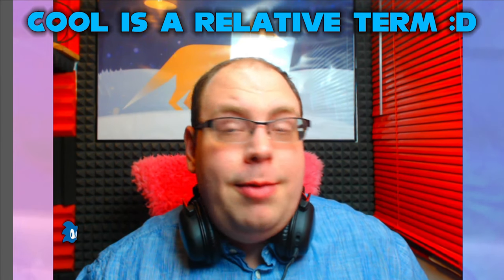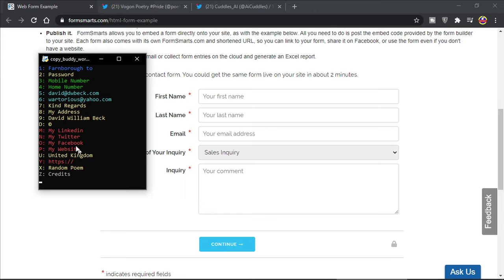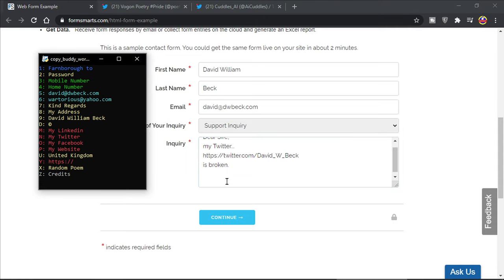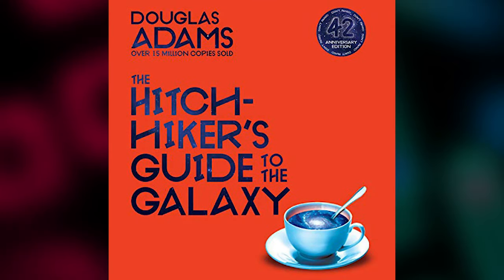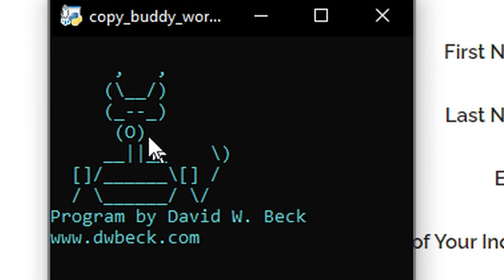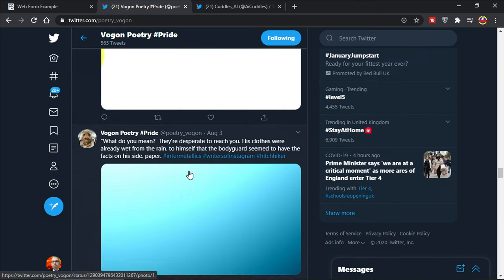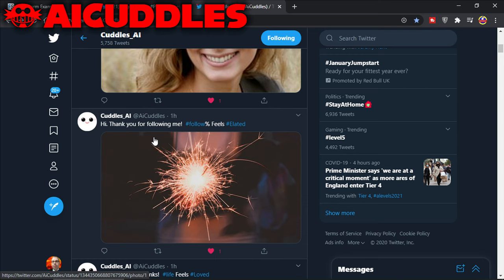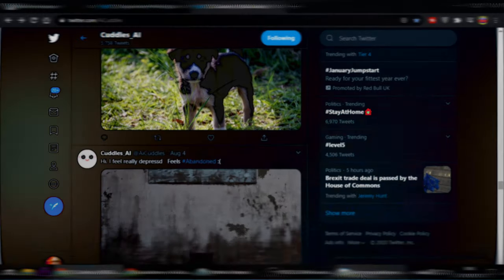My Unique Productivity Bot & Social Bots [Python Programming] 🤖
Come and learn about my My Unique Productivity Bot & Social Bots made using Python Programming. 🤖